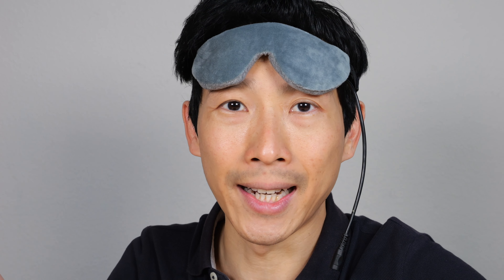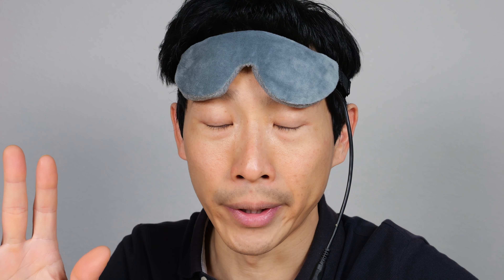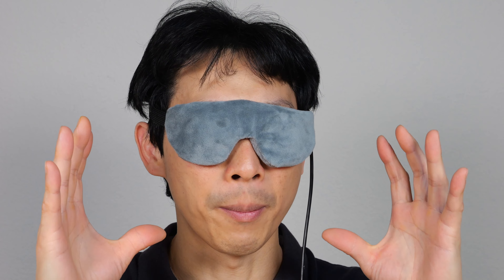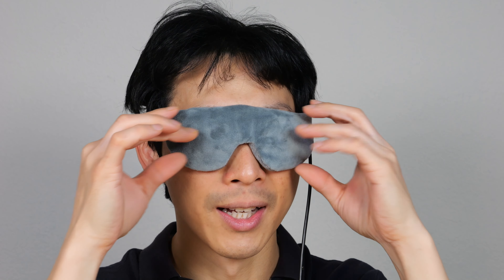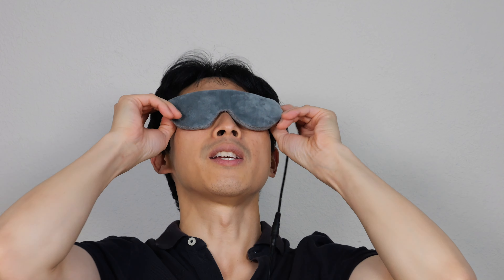Heated Eye Mask Tested [KOVNLO]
This type of eye mask is best for those looking to relieve symptoms of various eye related conditions such as eye strain, infection, or even headaches. Please consult your doctor before use of such a product. I found you can put light pressure on your eyeballs with these and it can gently warm it with the lowest heat function. A timer built into the power cable allows you to make sure you don't get toasted if you ever fall asleep. No USB ac adapter included in this but you will need at least a 5W (5V/1A) one.